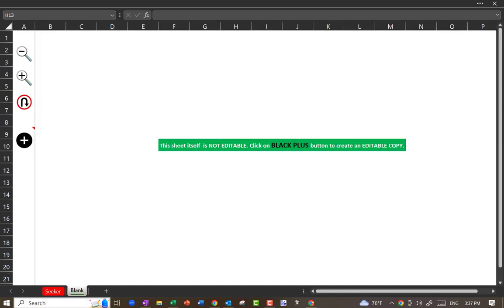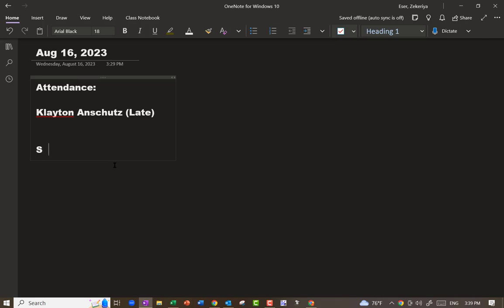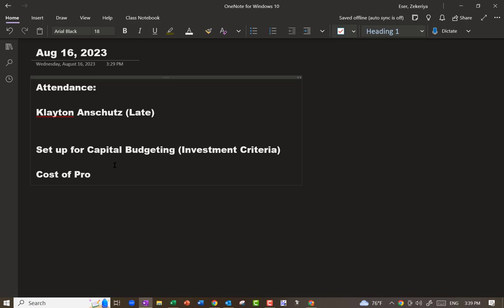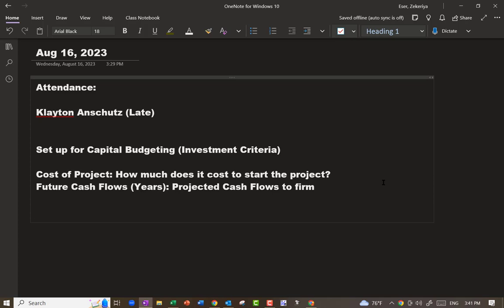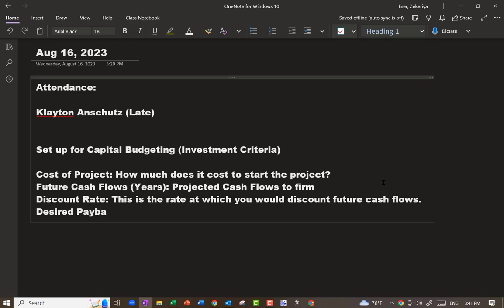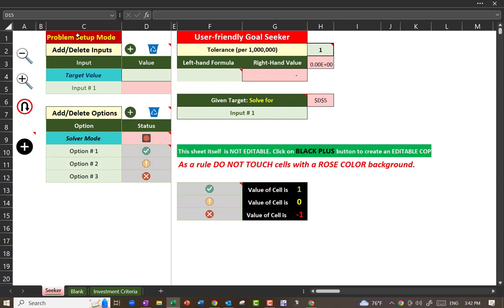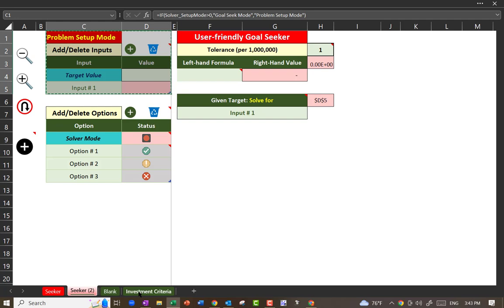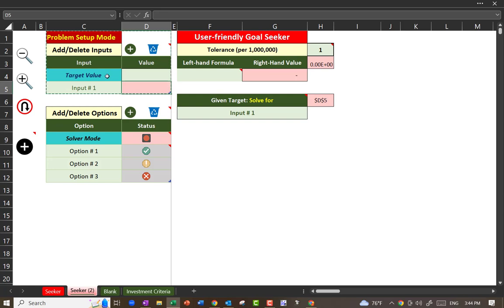FIN 310 Fall 2023 Aug 16 Part 1 of 6